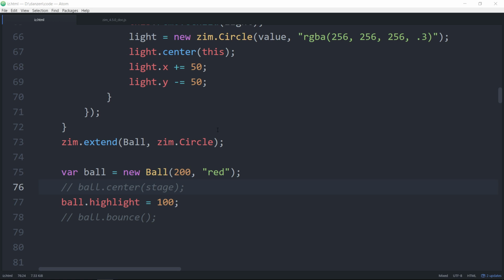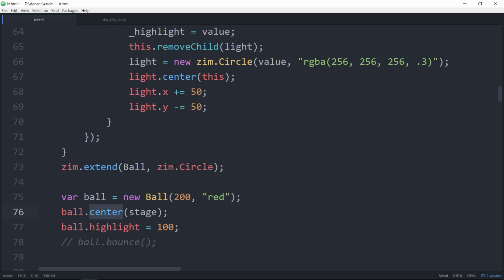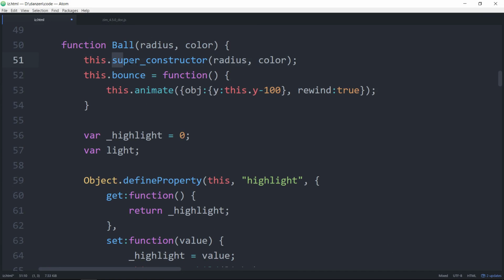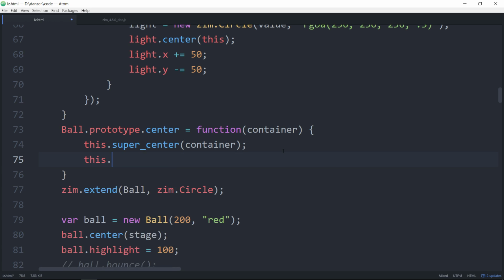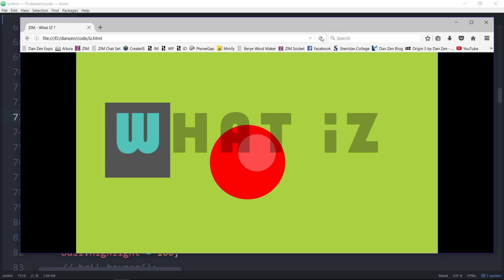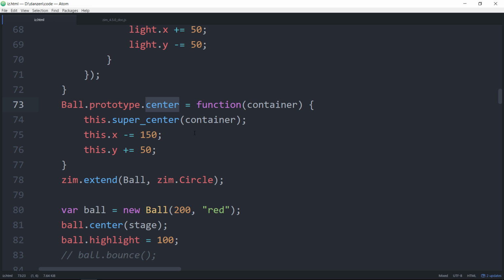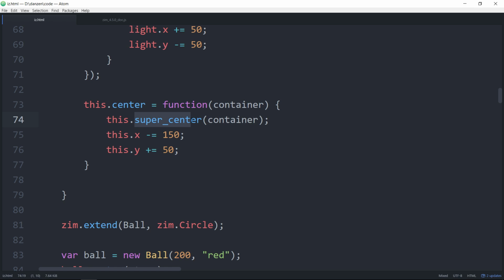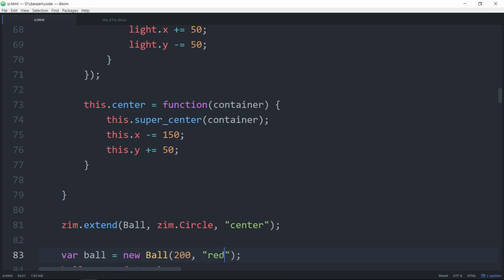Learn to code: 50. What iZ an Override?